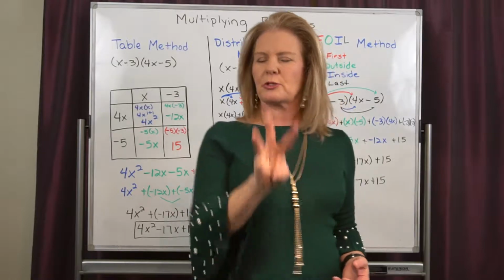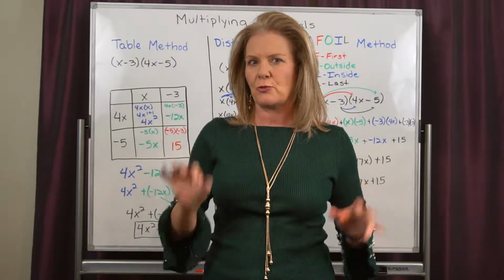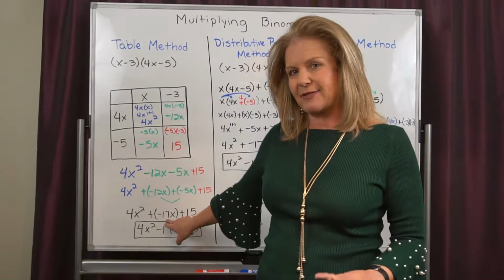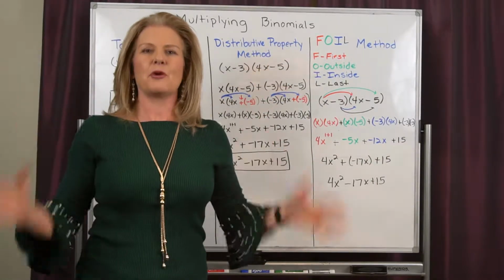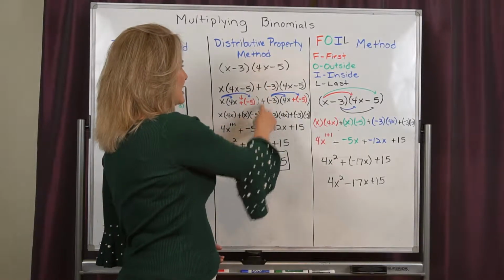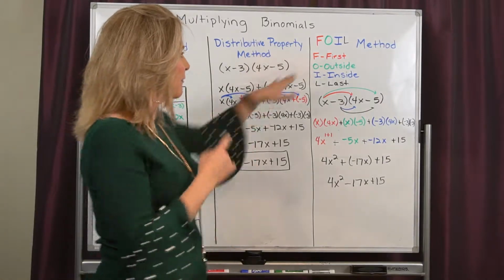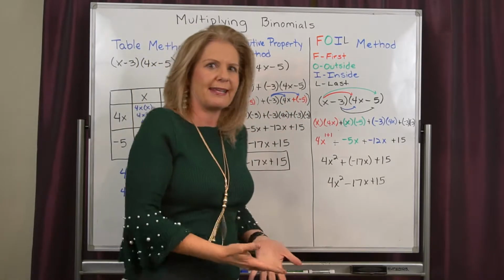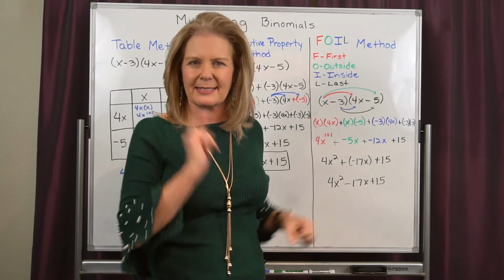Multiplying Binomials - Lesson 12-4